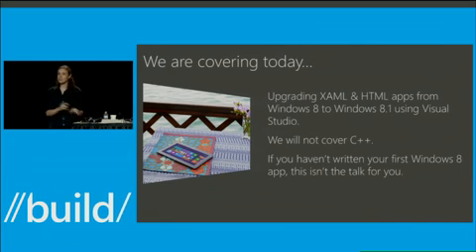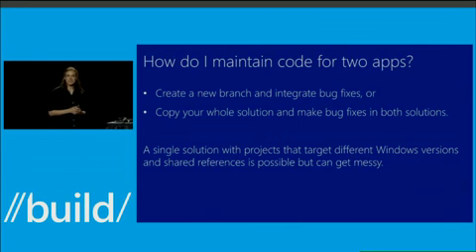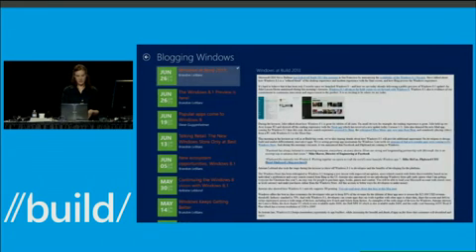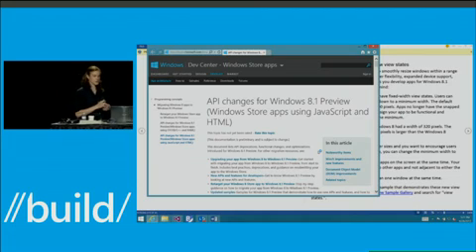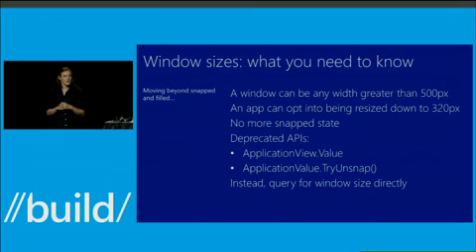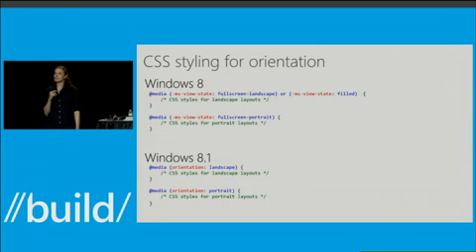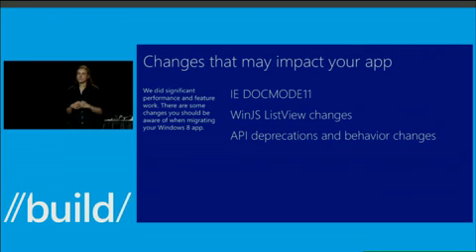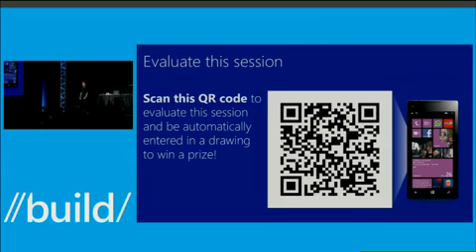Windows 8.1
Upgrading your Windows 8 app (whether it uses XAML or HTML) to Windows 8.1 gives your users compelling new value and also gives you new opportunities to make your app shine. This talk walks you through the benefits of upgrading your app, shows you how to go about it in Visual Studio. Along the way, learn some helpful hints and tricks you won't want to miss.